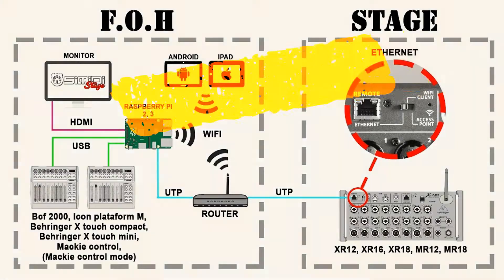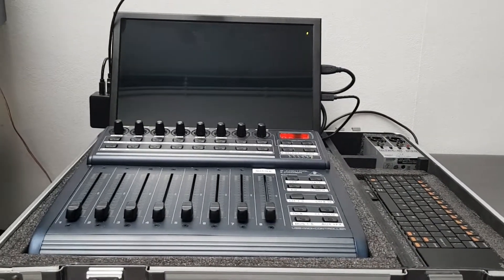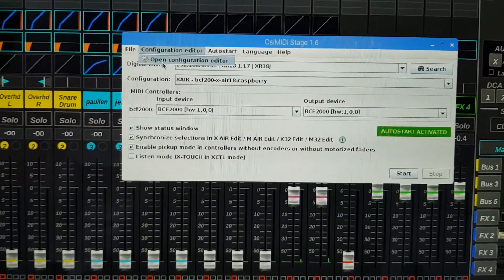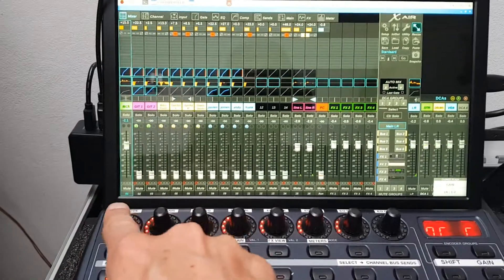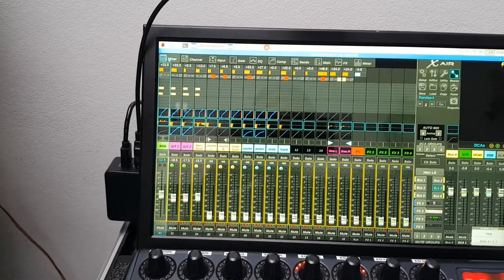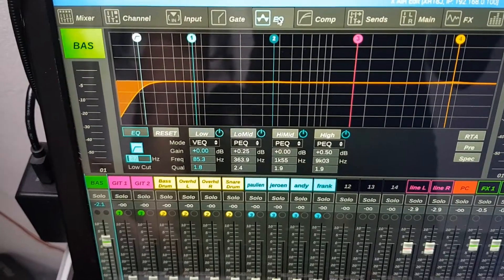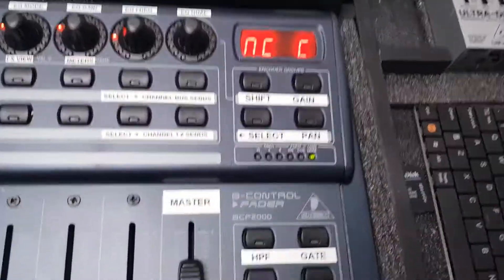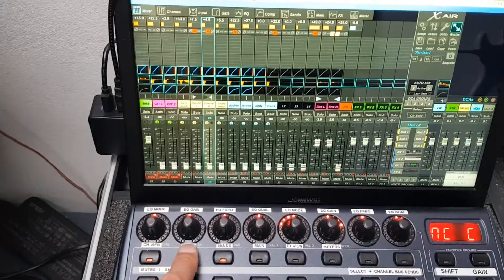Live mixing console using bcf2000, x-air 18 & raspberry pi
In this video I will show you how I did a setup for live mixing with the Behringer X-air 18 digital mixer, in combination with the BCF 2000 midi controller, Osimidi Midi controller program on a raspberry Pi.
It took me some time to get things working, so I hope this video will save you some time.

I got the BCF2000 and the X-air working in Mackie mode, there are already serval video's on how to do that on YT.

The startup desktop program on the Pi is created as in

The router and X-air are operating in DHCP mode

I have tried the mixing station app over wifi too, but got into network issues, failing connections twice during live performance. So now I use LAN all the time, and wifi control for sound checks or for musicians on stage controlling the monitor mix.